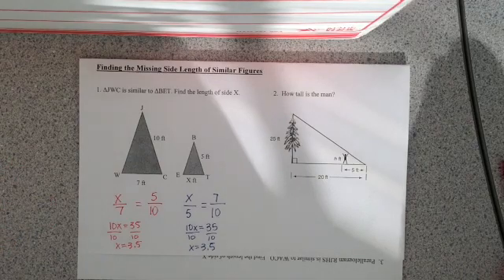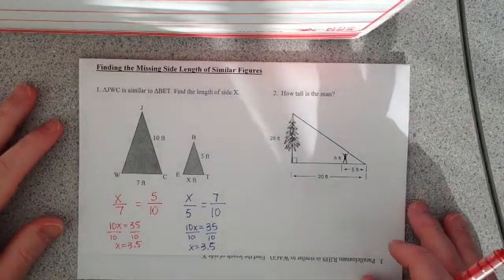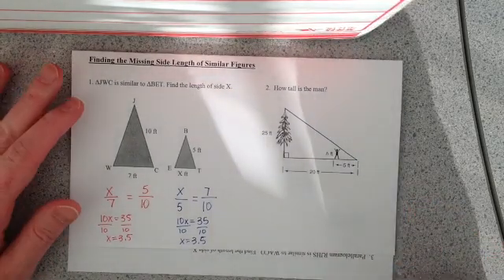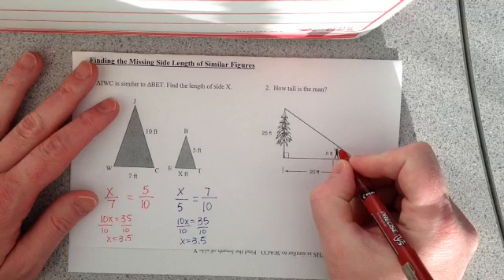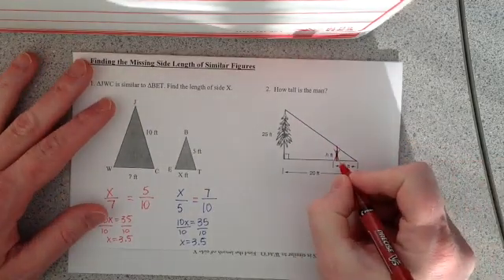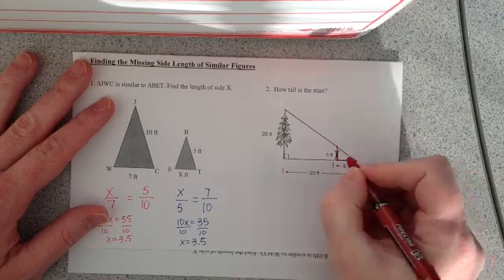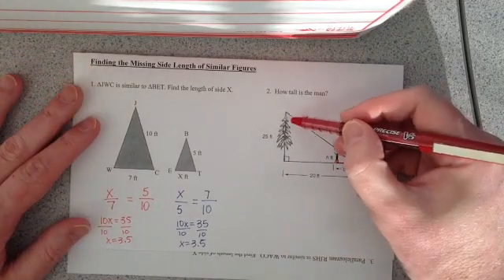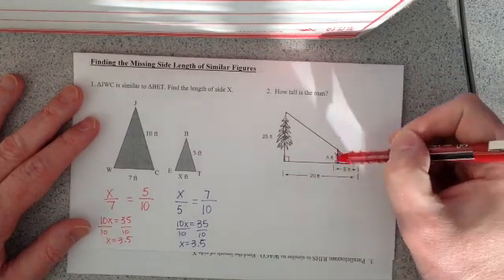4C-6 Similar Figures